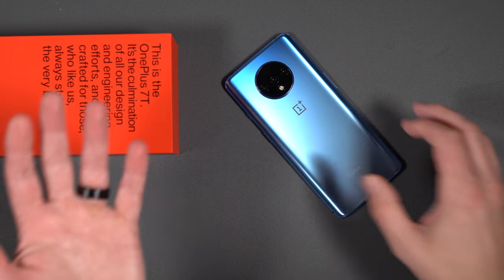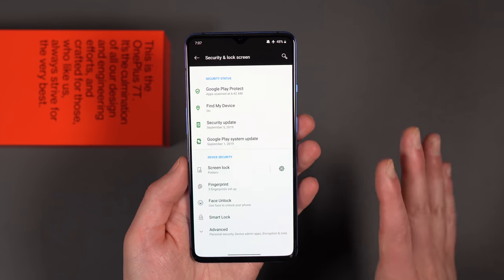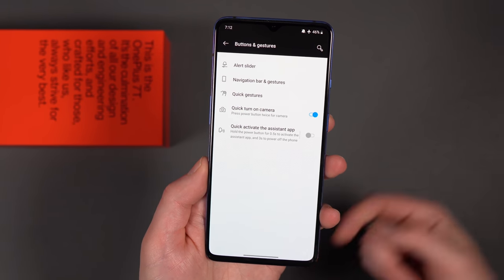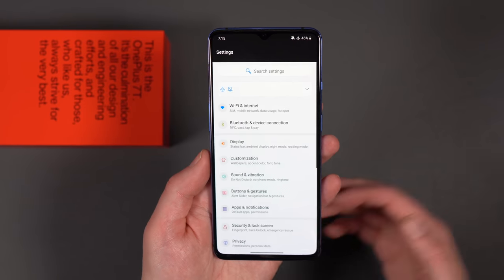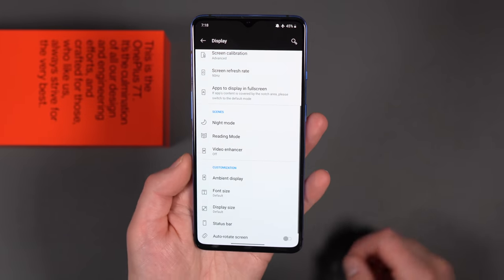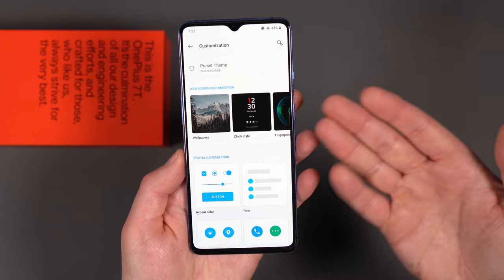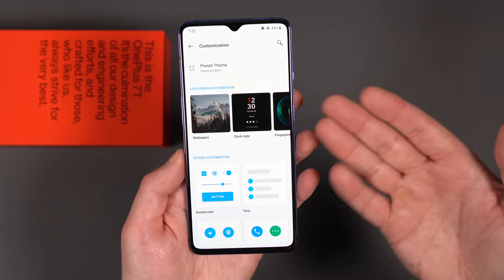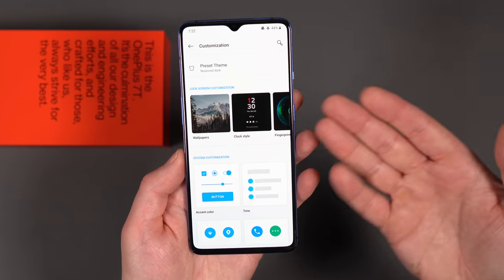OnePlus 7T: First 10 Things to Do!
Picked up a OnePlus 7T and want to take full advantage of all of its features? This is the video you need. In this First 10 Things To Do special, we dive into setting up the fingerprint reader and face unlock, utilizing gestures and other shortcuts, tweaking settings and themes, and more. It's a long one, but go deep into the best of the OnePlus 7T.